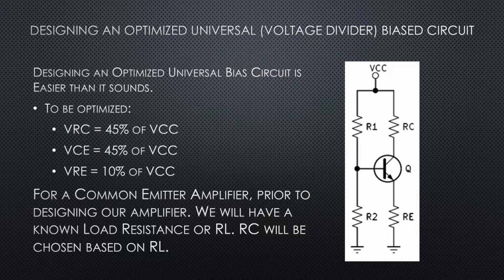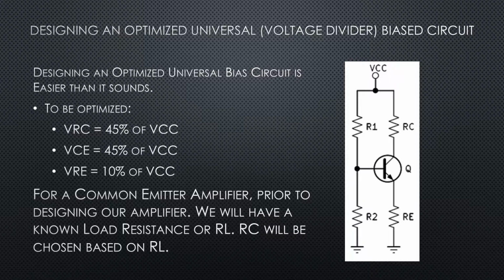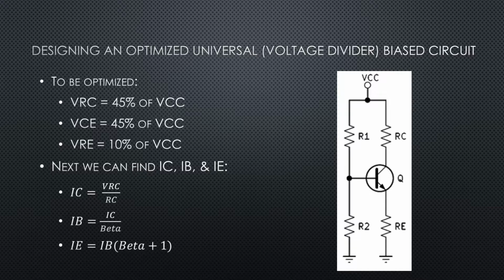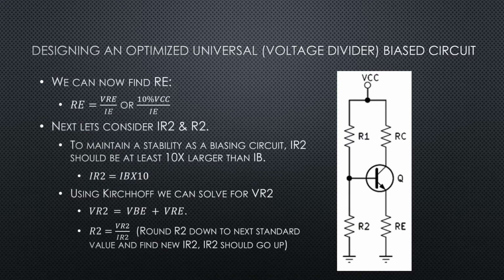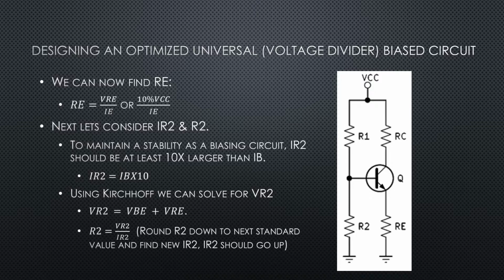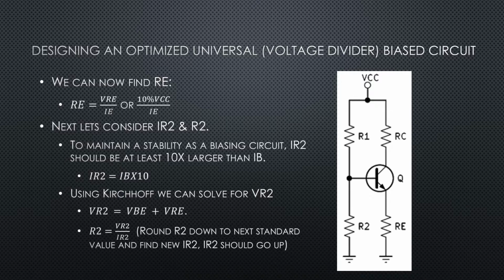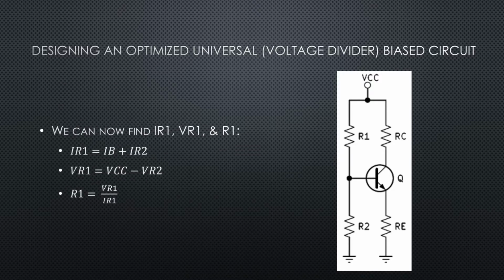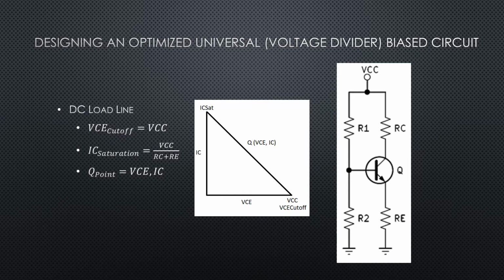Designing an Optimized Universal Voltage Divider Bias circuit